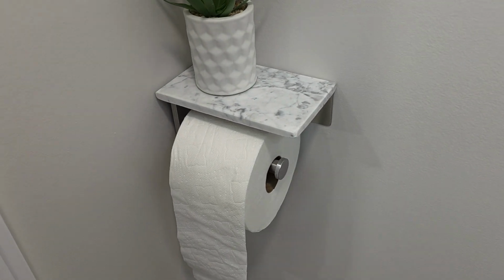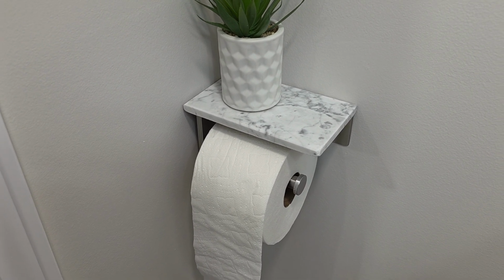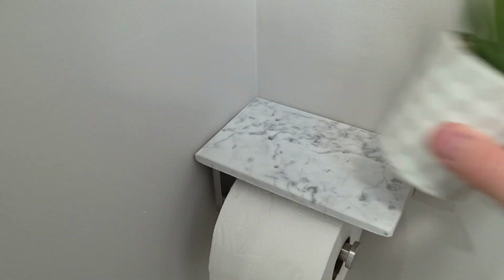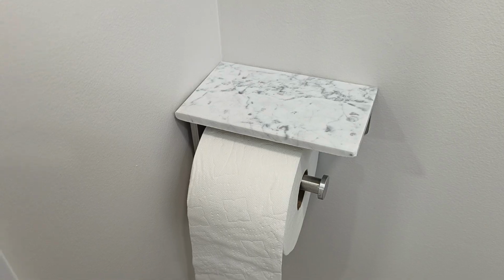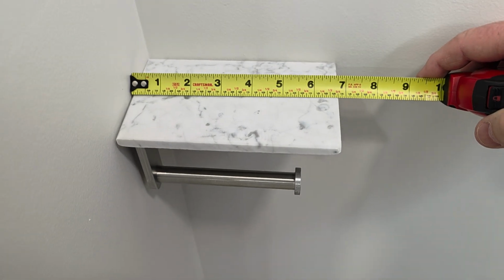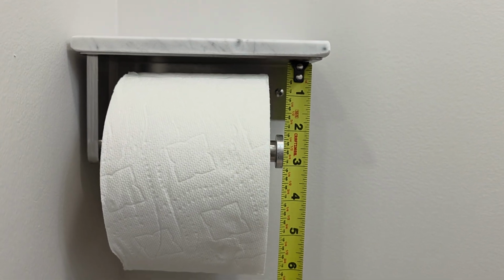GYPIE Toilet Paper Holder REVIEW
GYPIE Toilet Paper Holder

Size of holder.  How it looks installed.